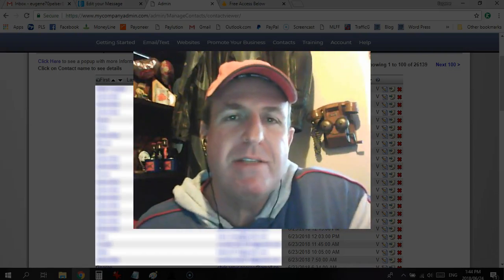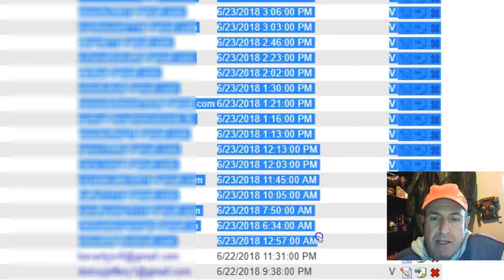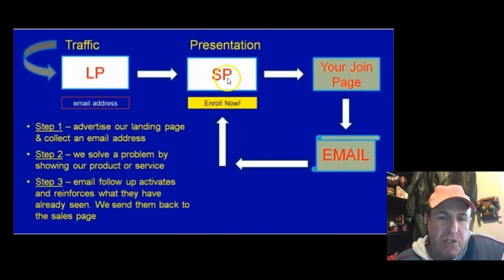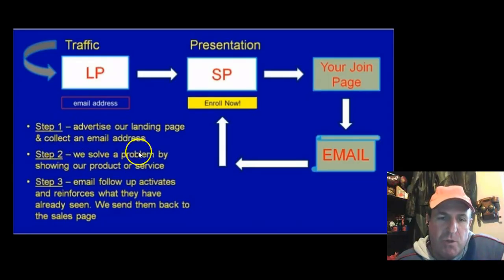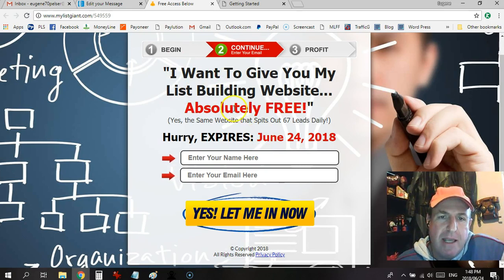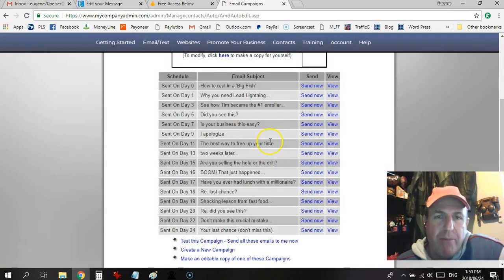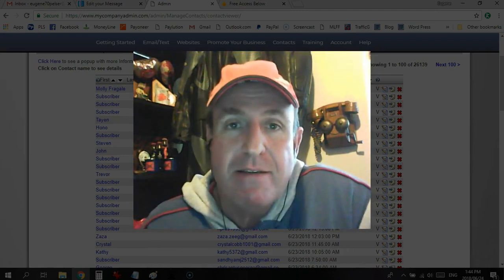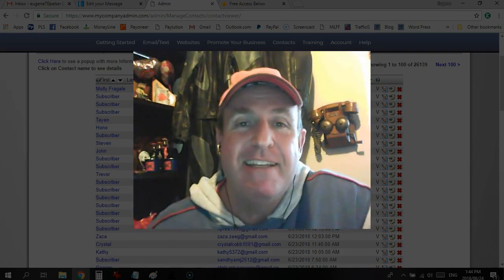Free Lead System - Proof & Results 24 June 2018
List building is the foundation to online marketing and making money online!

If you don't have a client base in the form of leads on your email list you are heading for disaster!

With the Free Lead System you are taught how to build a list and it
is easy with a complete system like this which includes a website and hosting with a lead capture page, pre written emails with an
autoresponder that will promote any online business you enter into
the system.

Your email marketing is done for you automatically you just plug in
and play!

Online marketing and lead generation is taken care of and you are
taught in the back office how to generate free leads every day which is vital for the survival and growth of any online business!

There are optional upgrades if you wish to make money with the system other than generating leads!

What have you got to lose? It is 100% Free to get started!